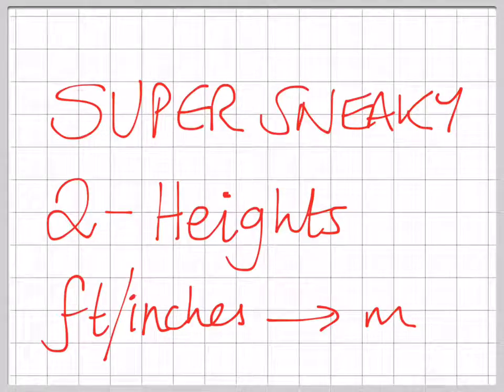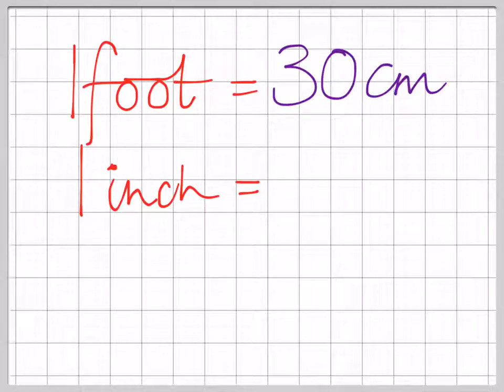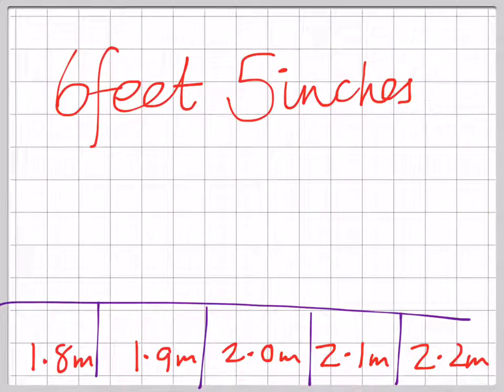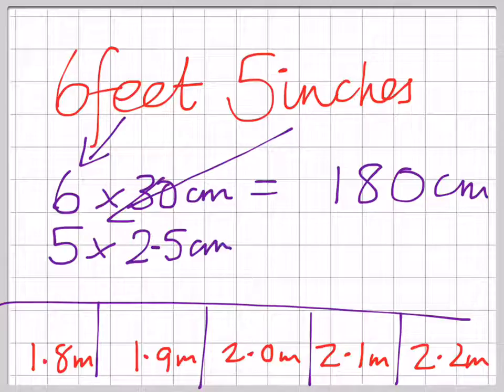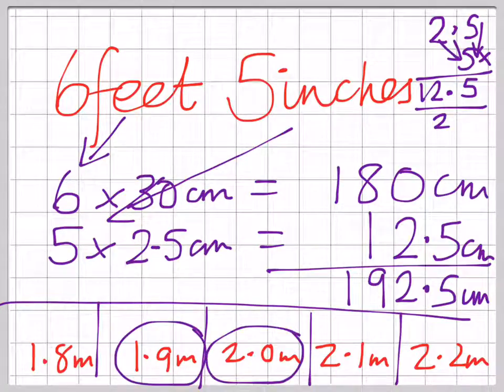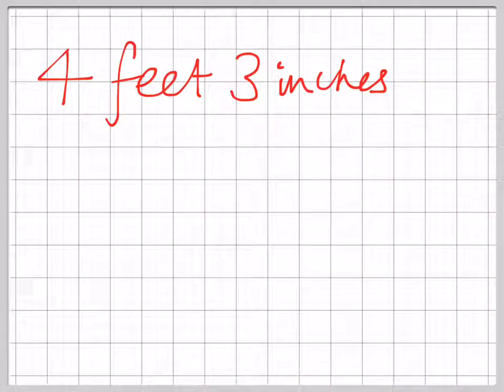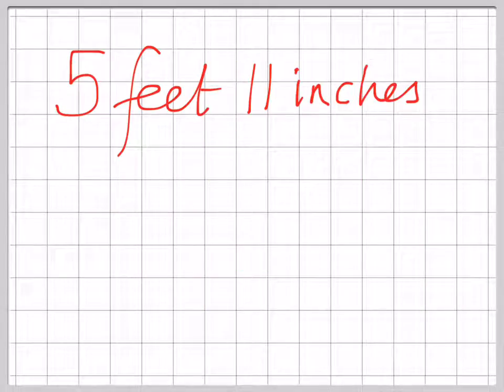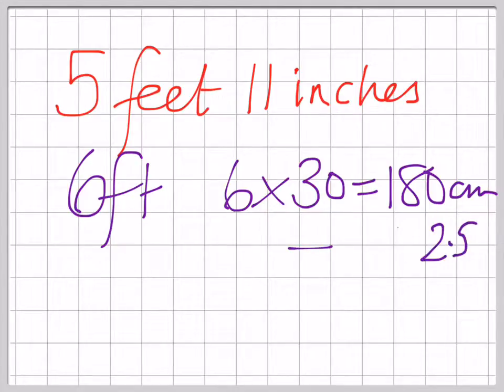SUPER SNEAKY 2 - Heights ft/inches to m